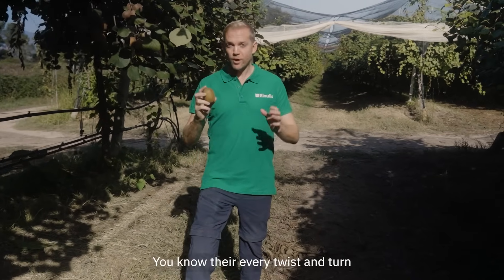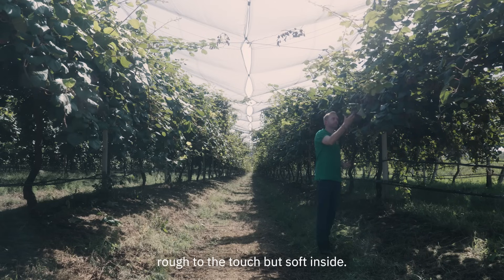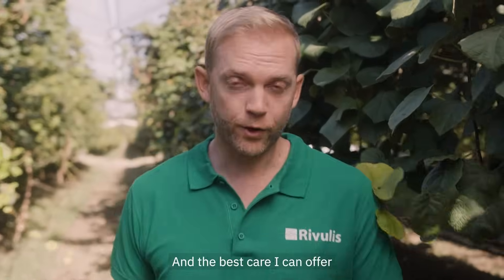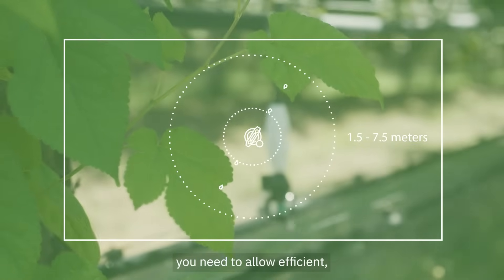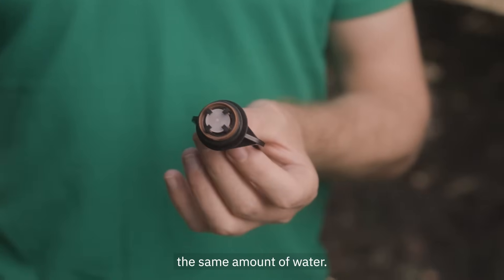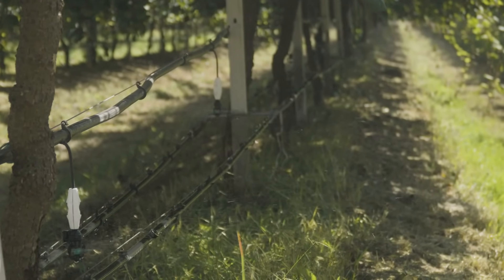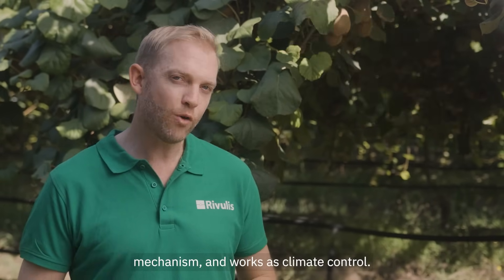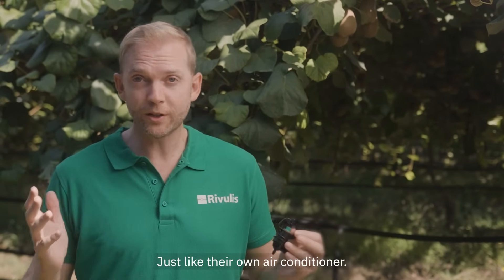Rivulis Aquasmart 2002: Efficient climate control in your orchards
Rivulis Sprinklers: The Originals and Still Innovating
🌳 Say goodbye to irrigation headaches and climate control worries with AquaSmart 2002! Boost your yields and simplify operations.